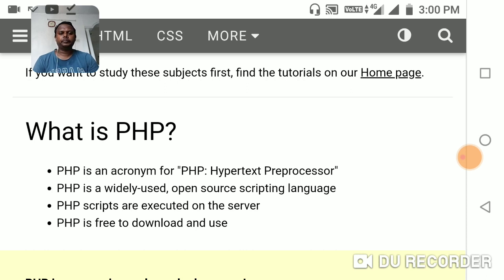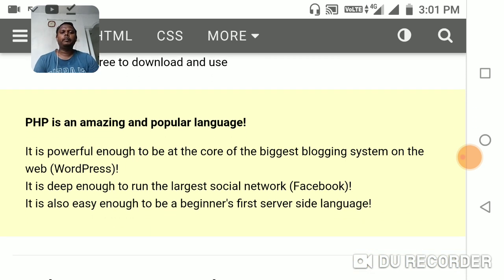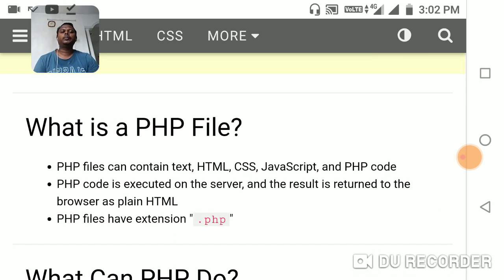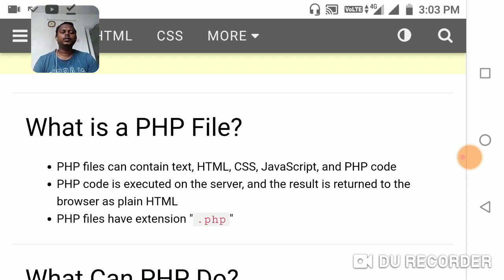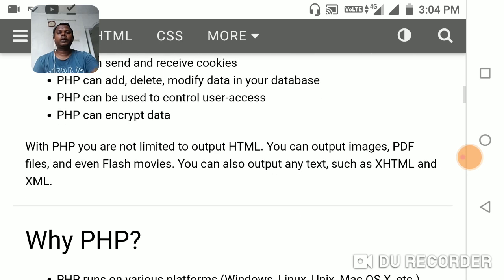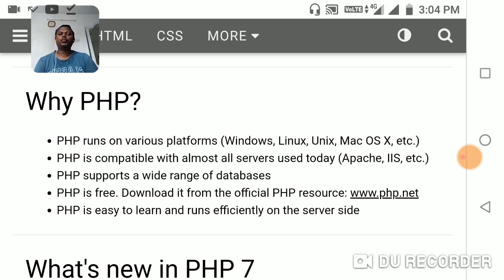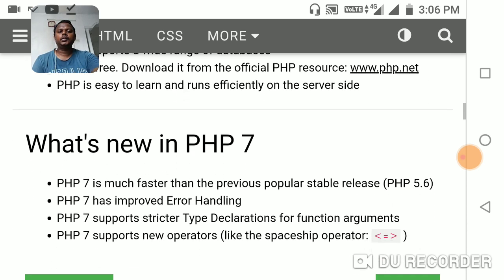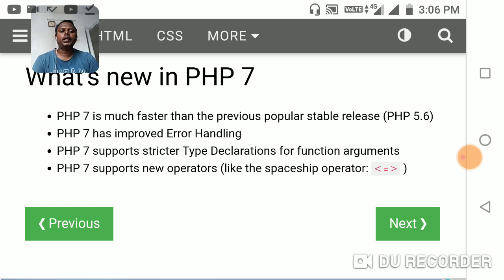PHP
Arun Jeba Kumar - Assistant Professor - PPG Institute of Technology